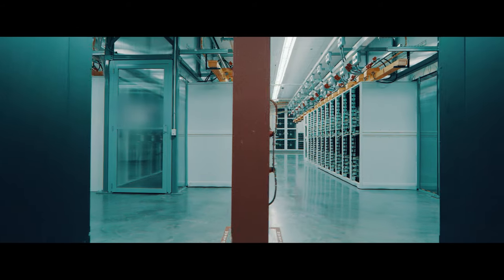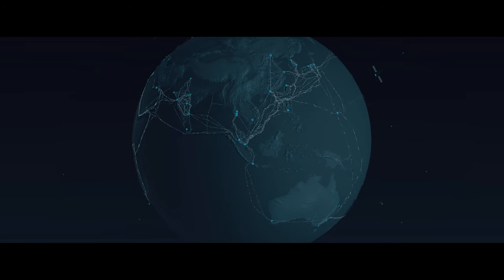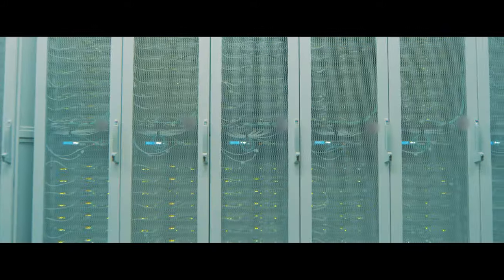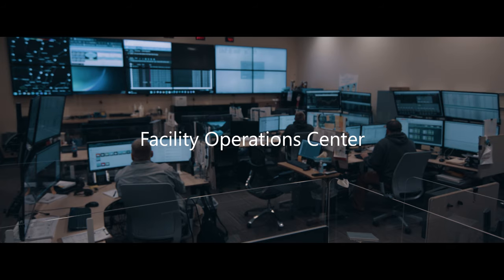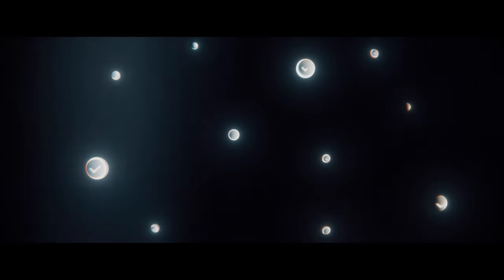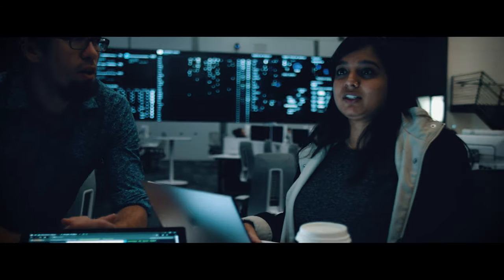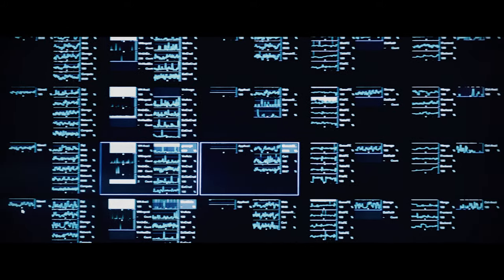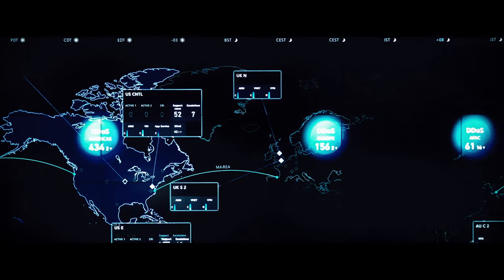How we keep the Microsoft cloud up and running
Go behind the scenes to the operations rooms where highly trained technicians and AI monitor the data center's critical infrastructure.